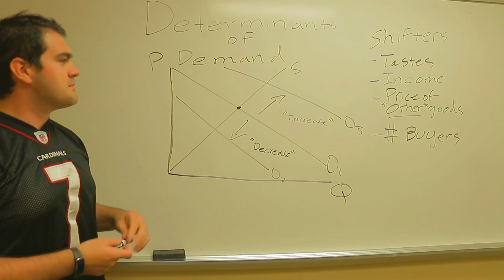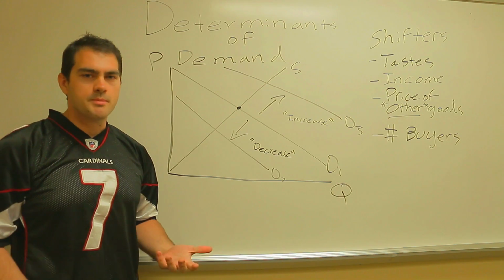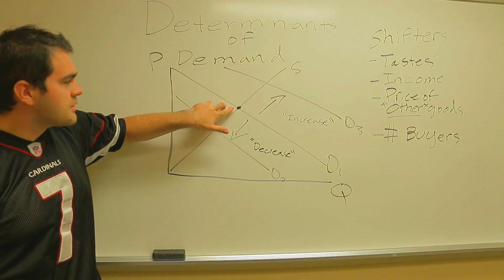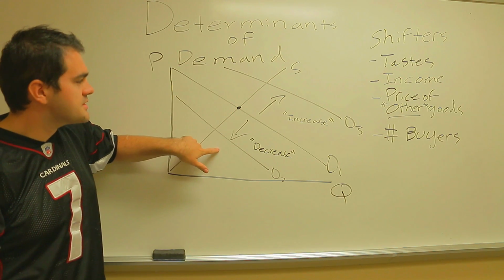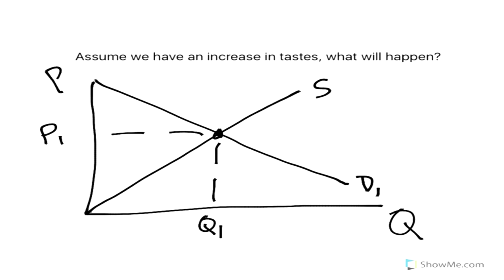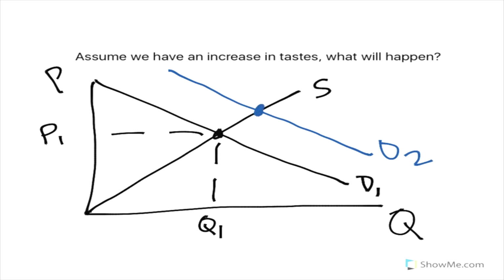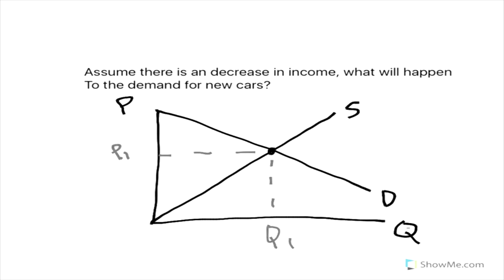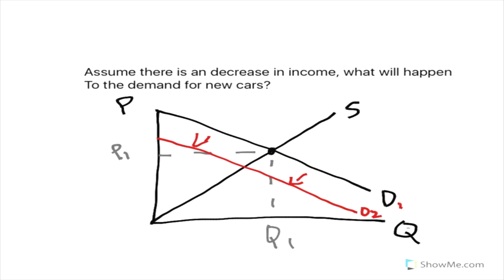Determinants of Demand